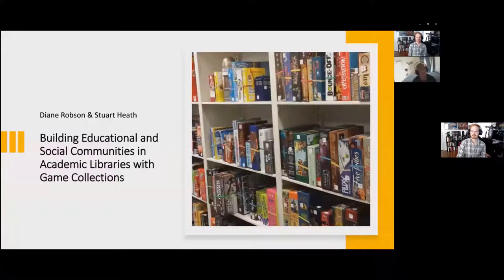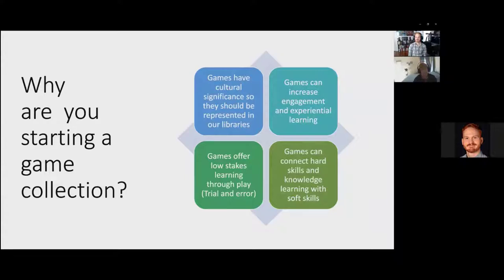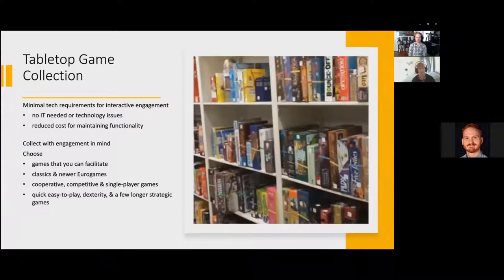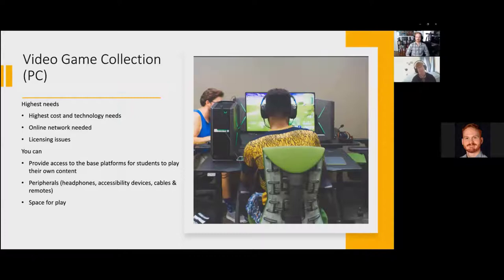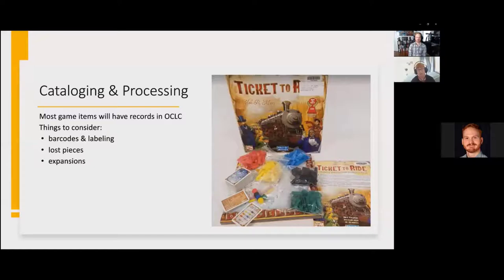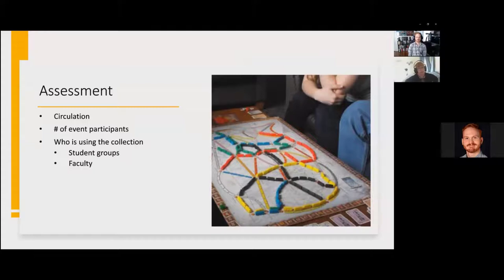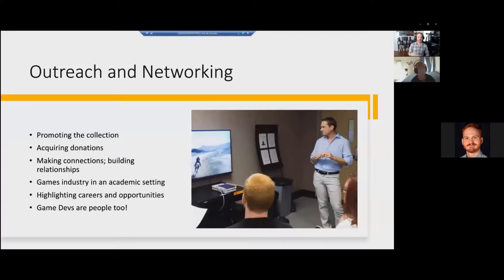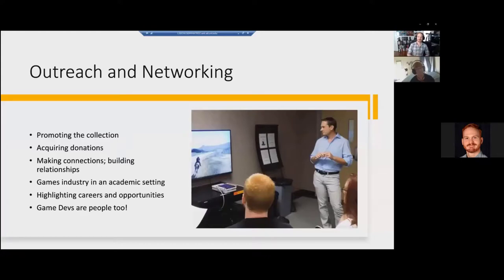Building Educational and Social Communities in Academic Libraries with Game Collections